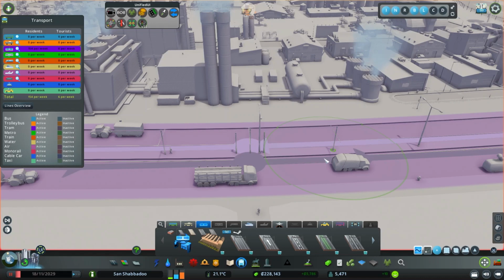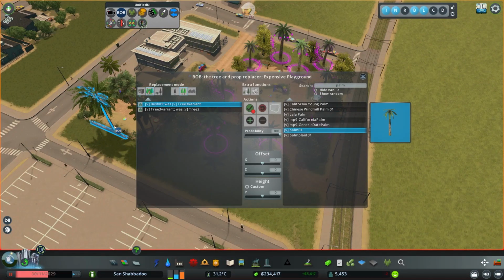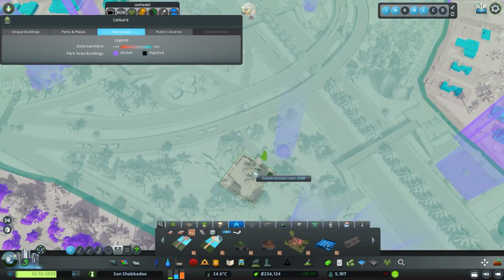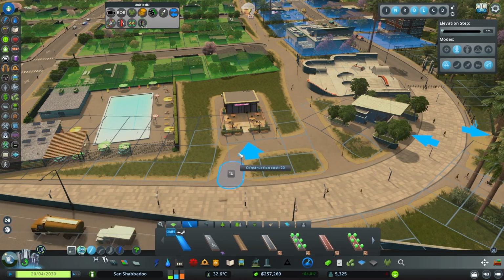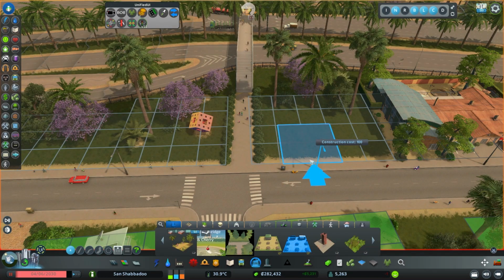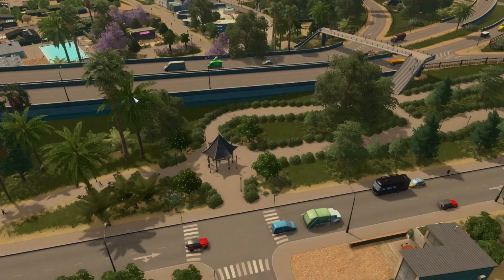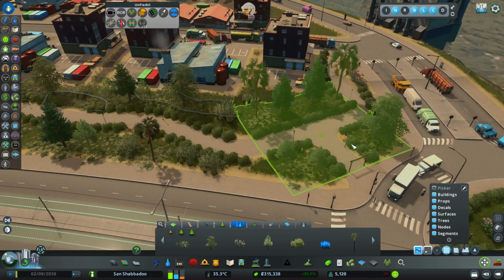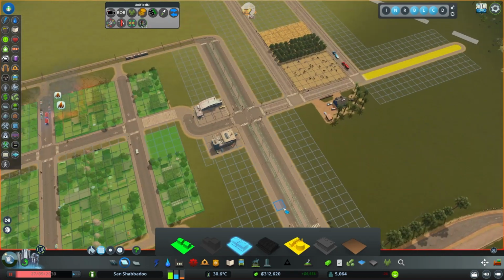SanShabbadoo Episode 7: Greenbelt Expansion and Detailing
In this episode, I expand and detail the greenbelt network using a couple of handy, dandy, @fewcandy parks, a neat little Rubik's Cube sculpture park by @CHECOMX, a cool clothespin art park by Guardian, and lots of cool public art assets from the Steam Workshop that can be found in my Public Art Collection.
The map is Tampico Mexico by @mrmiyagigames and @TeddyRadko Many thanks to the wonderful members of the Cities: Skylines community for their encouragement and inspiration and all the amazing content creators for  making this awesome game even awesomer!
Focus on aesthetics. walkability, green space, and public art. I plan for there to be separate residential and industrial/commercial networks to test how well they will handle the traffic volume as the city grows (and to encourage more use of transit systems and the greenbelt network. The separate network concept was inspired by @Akruas in his Linear City build.